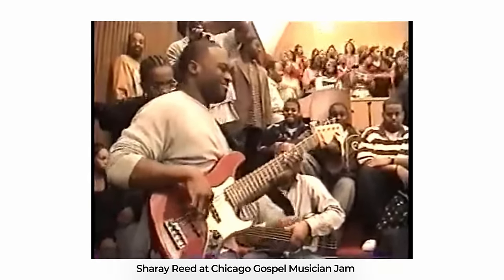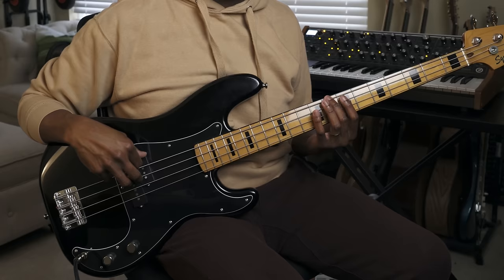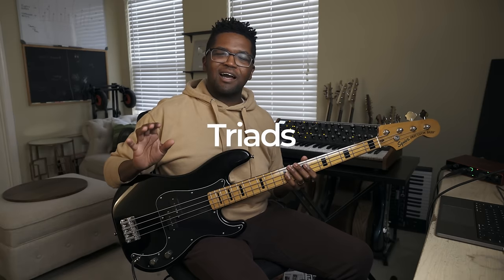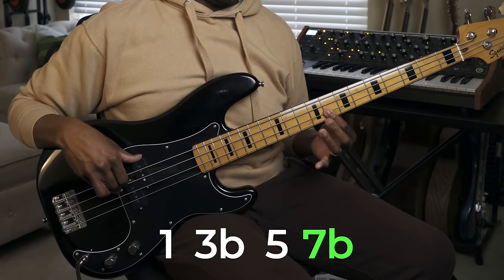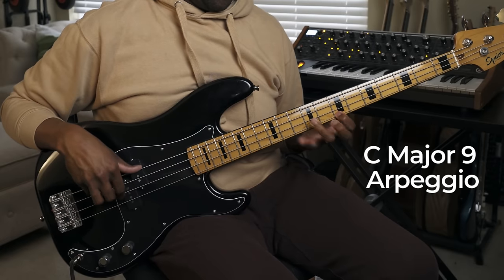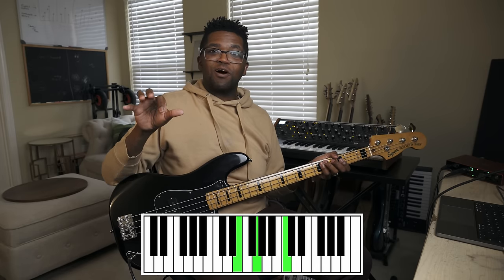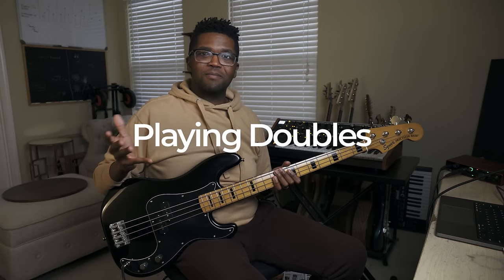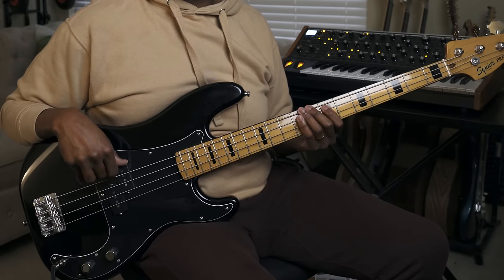Taking Your Bass Arpeggios from (Beginner to PRO)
Take your bass playing to the next level with these arpeggio techniques! In this lesson, we'll cover everything from the basics to advanced techniques, so you can go from beginner to pro in no time! Learn how to master arpeggios and take your bass playing to new heights. Perfect for beginners looking to improve and pros looking to up their game!

Video Chapters
00:00 | Start of video
00:52 | What are Arpeggios?
02:27 | Triads
04:15 | 4 Note Arpeggios
04:27 | Major 7 Arpeggio
04:54 | Minor 7 Arpeggio
05:20 | Dominant 7 Arpeggio
06:00 | Diminished 7 Arpeggio
06:55 | 5 Note Arpeggios
07:07 | Major 9 Arpeggio
07:46 | Minor 9 Arpeggio
08:36 | Practicing Arpeggios in 3 Directions
11:24 | Playing Arpeggio Inversions
15:40 | Major 7 Inversions
16:59 | Minor 7 Inversions
17:58 | Practice Inversions in 3 Directions
19:14 | How to Use Arpeggios in Bass Lines
19:32 | Playing on the Quarter Note
21:32 | Playing Doubles
22:42 | Playing on a Skip
24:03 | Playing on the "e"
24:58 | Putting it all together
25:52 | Playing 5ths on Arpeggios
28:20 | Outro

Let me know if this video was helpful to you in the comments!

Travis Dykes
1011 E Old Hickory Blvd